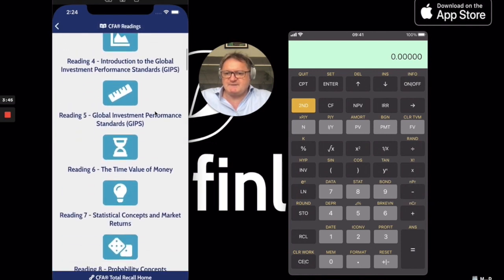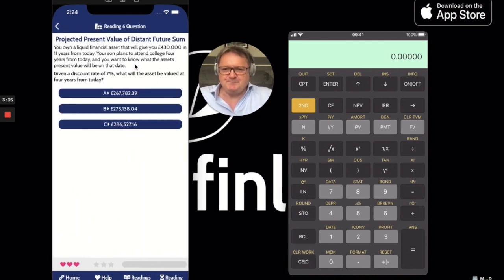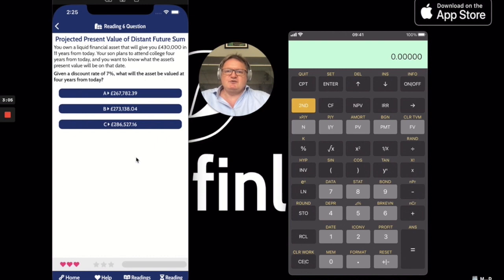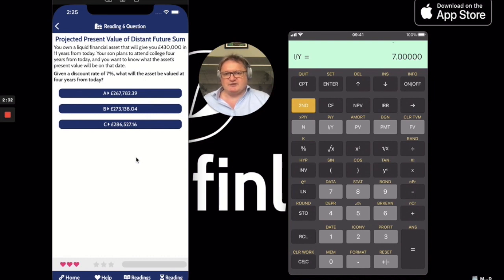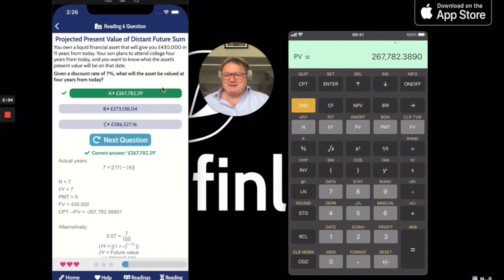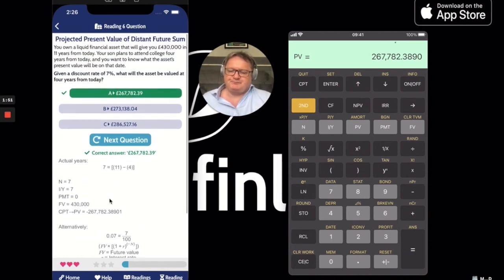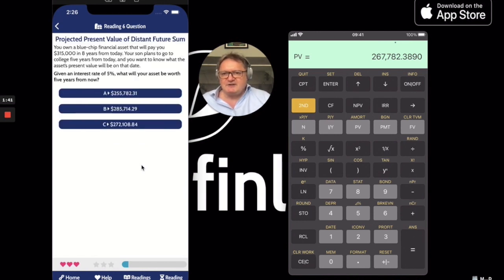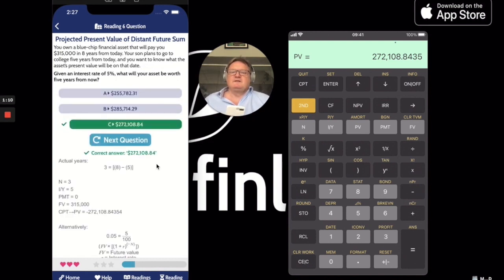How to Calculate the Present Value of a Distant Lump Sum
It's essential that you know how to calculate the present value of a distant lump sum for the CFA Level 1 examination.

Finlingo CTO Andy Duncan teaches you the quickest way to calculate the PV of a distant lump sum in only four and a half minutes.  You'll be an expert after that!

Then go practice on Finlingo's CFA Total Recall app on the App Store